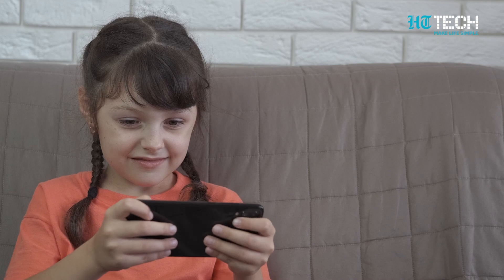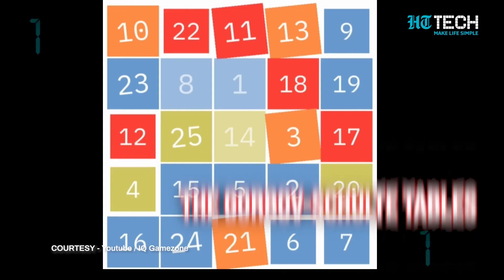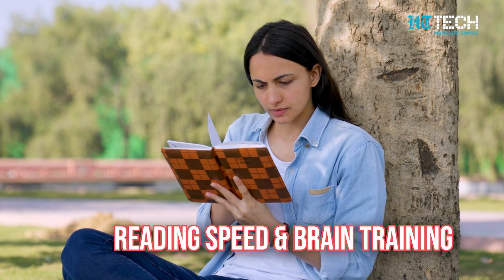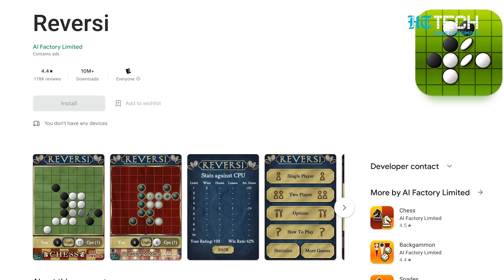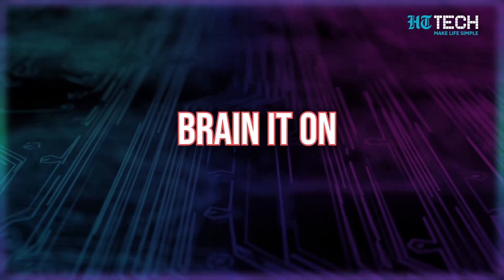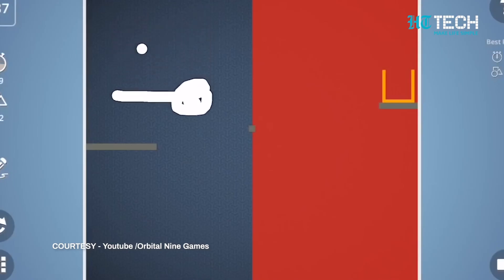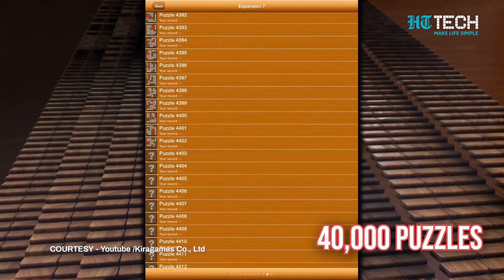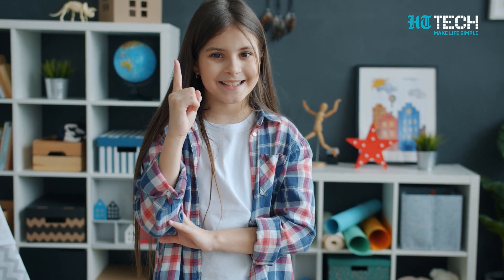Best Brain Games on Android | for Entrance Exams | Tech 101 | HT Tech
There are several brain games available on Android that can help improve cognitive abilities, memory, and problem-solving skills. Here are some of the best brain games on Android that will help you for your entrance exams as well.